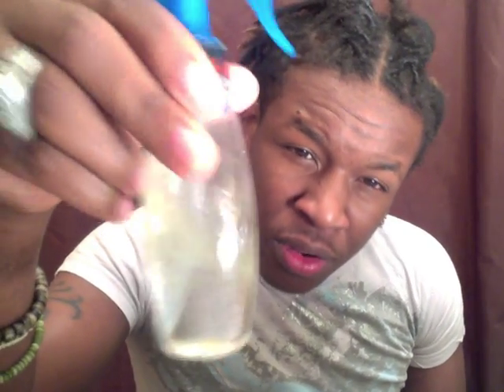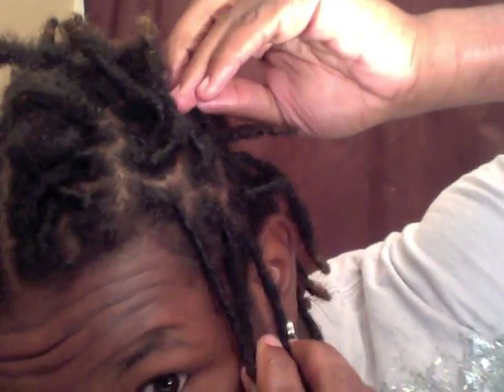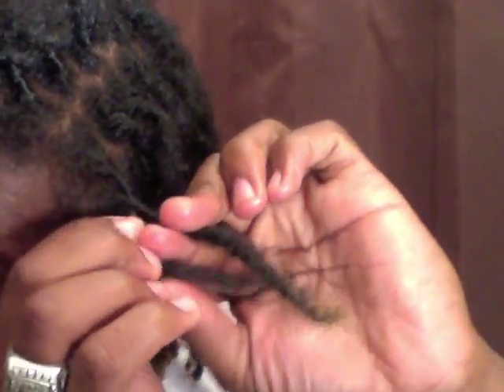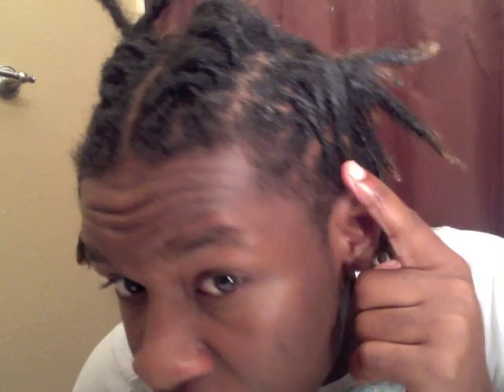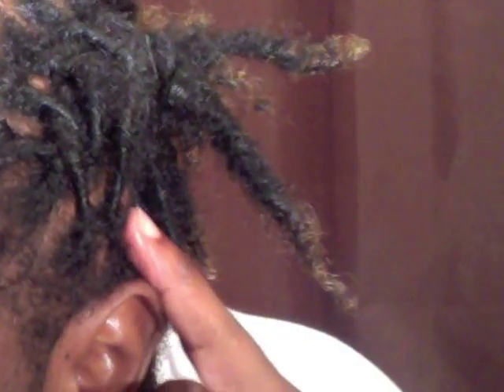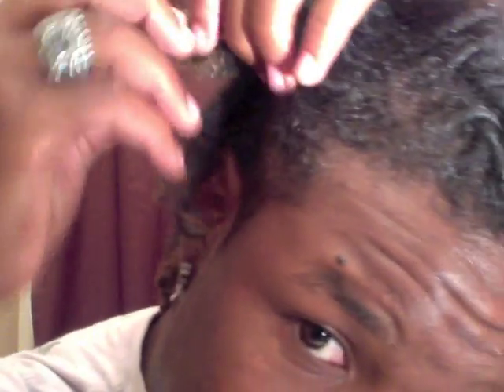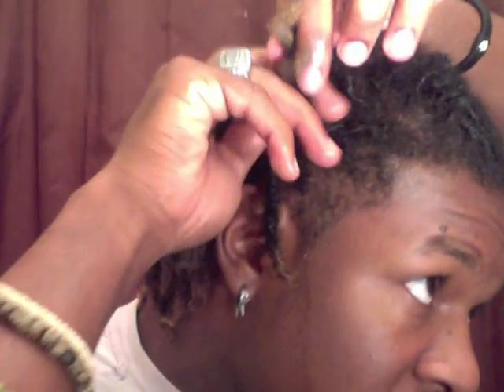TUTORIAL: Versatile Short DreadLock Style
DreadLock Vlog #26. Practice this several times and I Promise It Gets Easier
Tuesday SnackMail is Tomorrow so don't 4get. Also Like My New Facebook